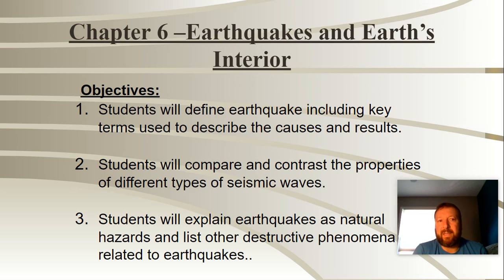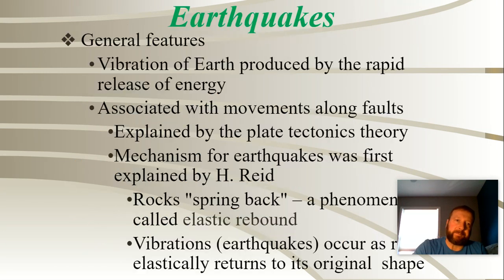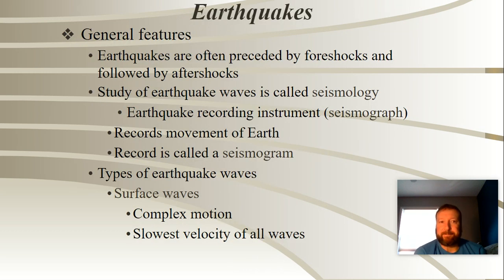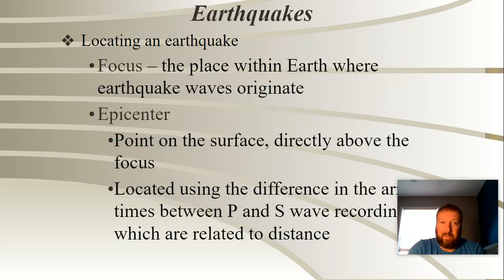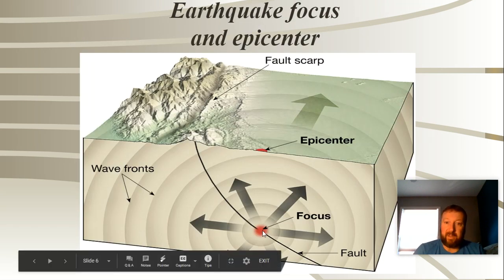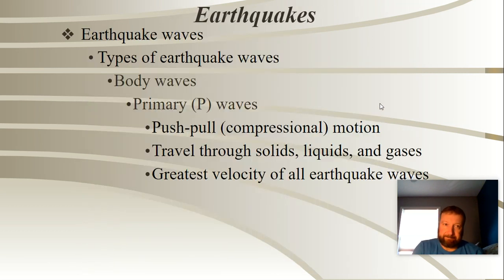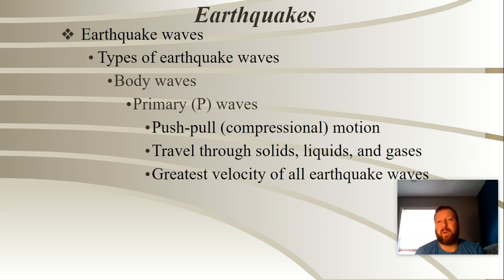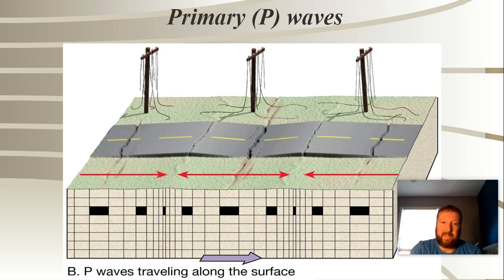Untitled: Apr 18, 2020 12:56 PM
Geology - Earthquakes 1